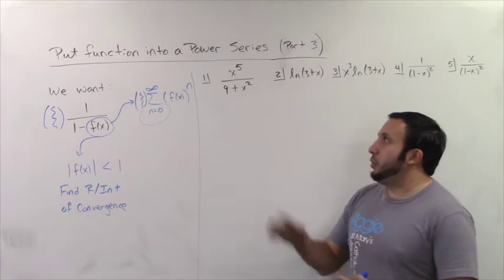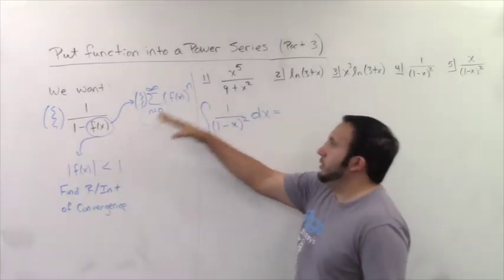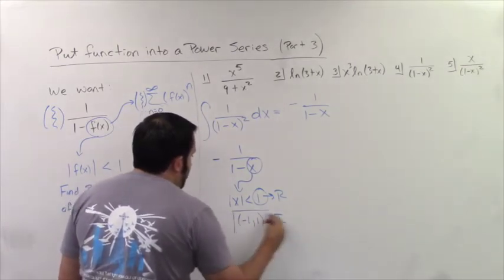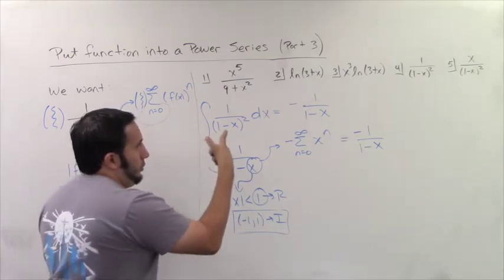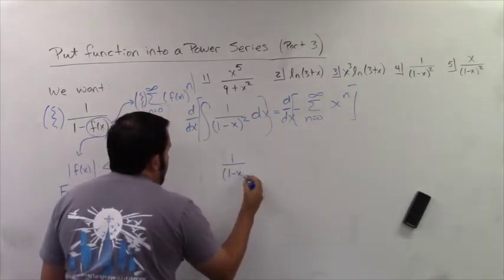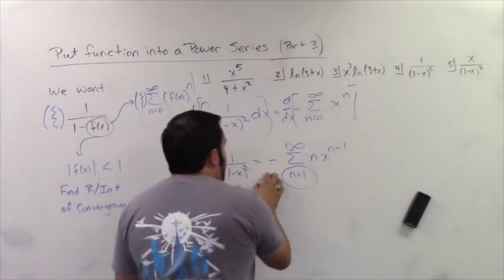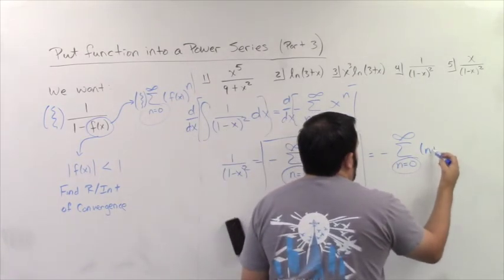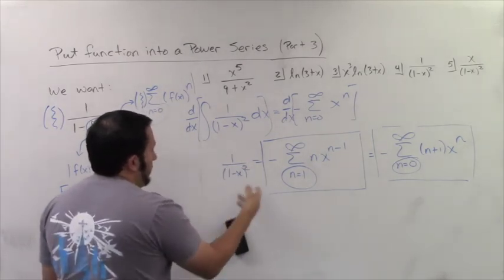put function into power series 3